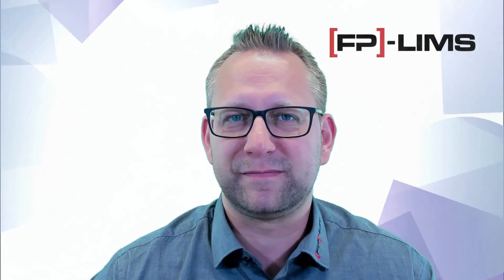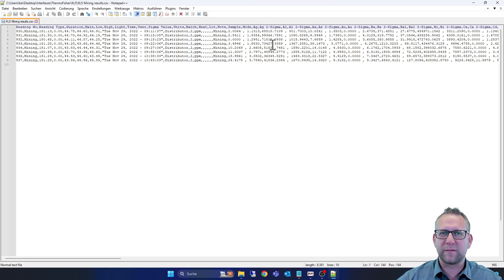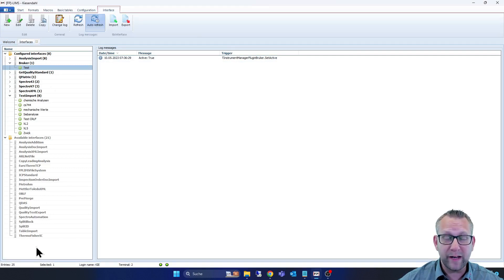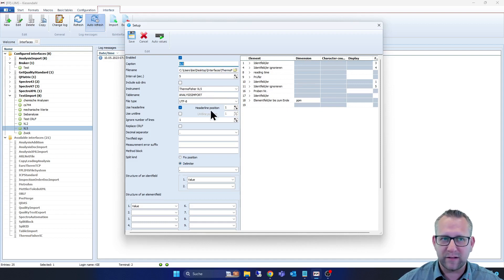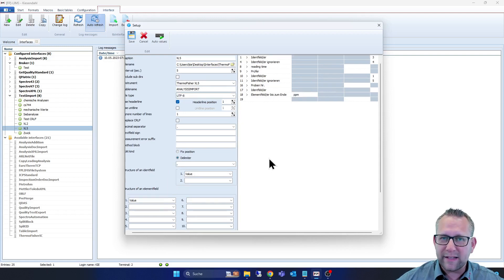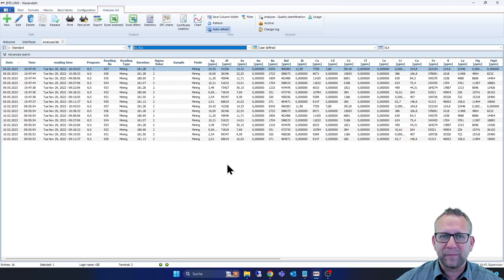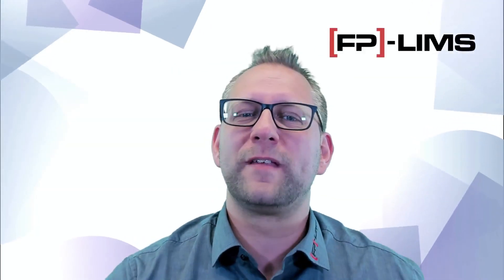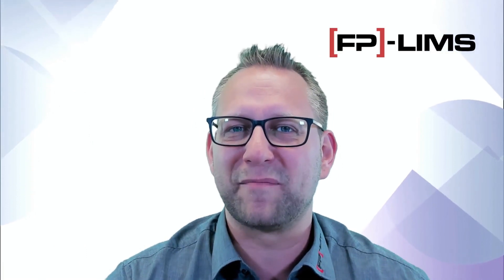This is how easy it is: Configure LIMS interfaces in [FP]-LIMS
In this tutorial, Christoph Kiesendahl, our Partner Account Manager, shows you how to set up interfaces in [FP]-LIMS. 🧑‍💻

As a provider of LIMS software, we know how important it is for your systems to communicate seamlessly with each other. An interface is of central importance here. An interface enables the exchange of data and information between different systems. This means that you can make your processes more efficient and error-free. 🚀

In this video, you will learn what an interface in [FP]-LIMS looks like and how to set it up quickly and easily. Christoph will guide you through the process and provide you with helpful tips so that you can get the most out of your LIMS. 💡

At Fink & Partner, we want to ensure that you can fully exploit the potential of our software. That's why we created this tutorial to help you optimize your laboratory processes and minimize errors. But for now, enjoy the video! 🎬

0:00 - Intro
0:12 - What is an interface in [FP]-LIMS?
1:03 - What to look for in the import file?
1:59 - How are interfaces defined in [FP]-LIMS?
4:43 - Outro

Questions still unanswered? Arrange a free online demo

For more exciting videos about LIMS and lab process optimization, follow us on